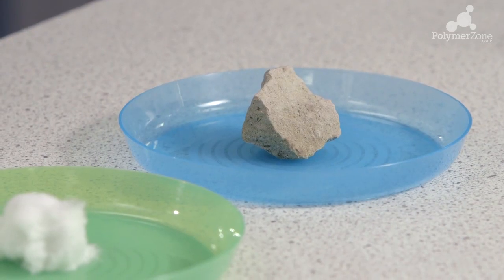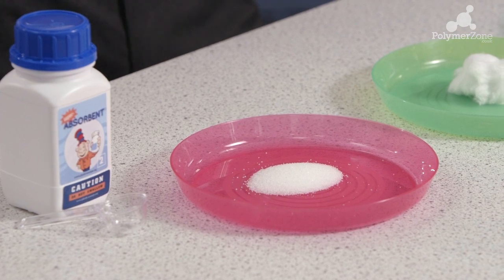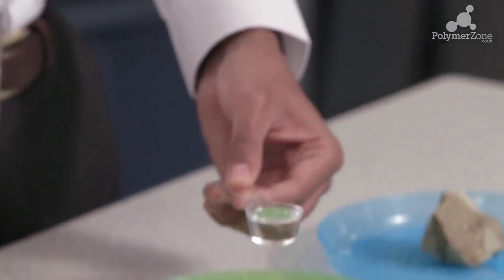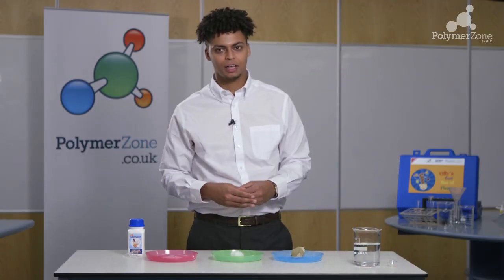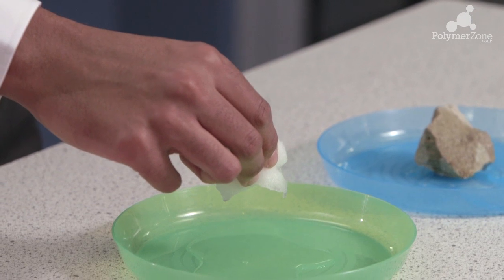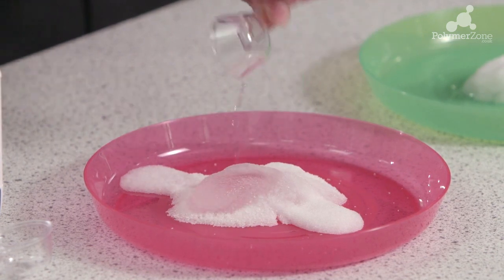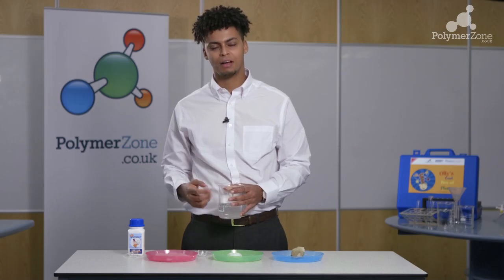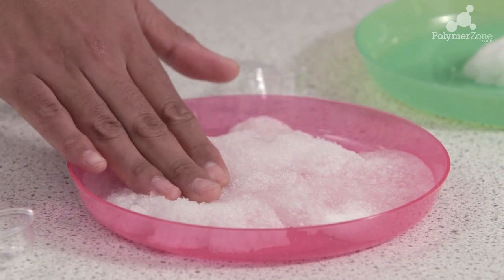Soak up an amazing amount of water with this material!